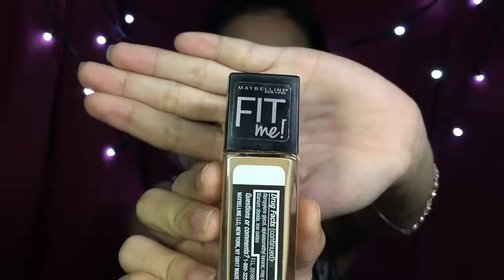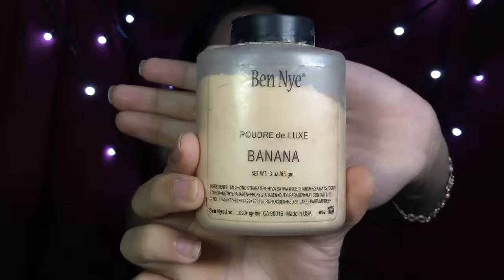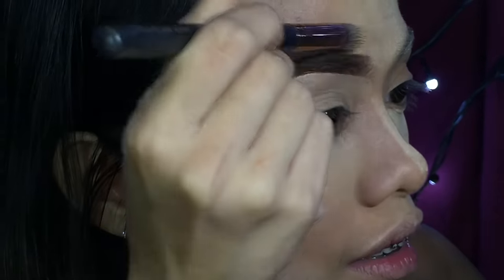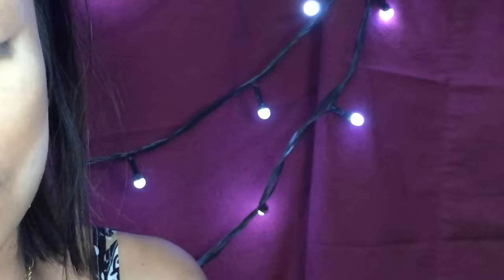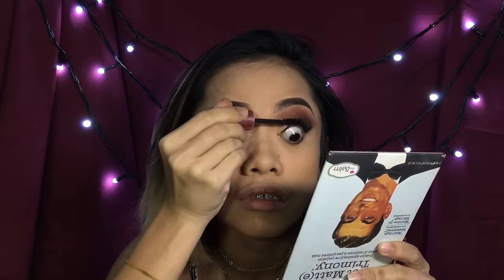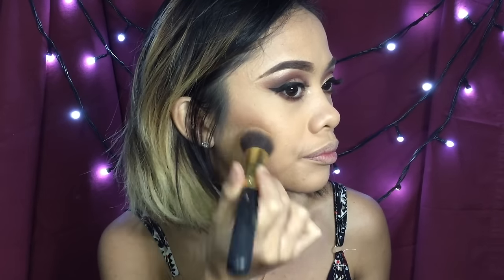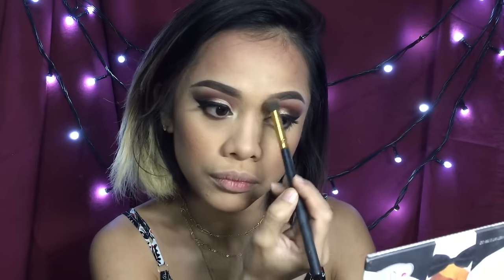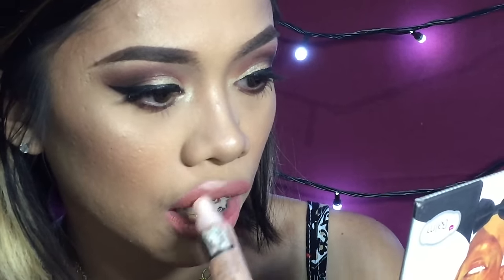Dramatic full face makeup tutorial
So this is my first ever youtube video. Not a pro actually, i just love the art. So yeah! i hope you enjoy watching and somehow learn a thing or two from this video. :)

Stay beautiful! :*

PRODUCTS:
Primer: Nivea Men Post Shaave Balm
Foundation: Maybelline dewy smooth fit me foundation, shade 225
Concealer: LA Girl Pro-conceal in Light Ivory
ABH Glow Kit in "that glow"
Nichido Black Liquid Eye liner
Taiwan lashes
Koji Clear Fix eyelash Glue
ABH Liquid Matte Lipstick in "Hollywood"
LA Girl Pro Setting Spray HD